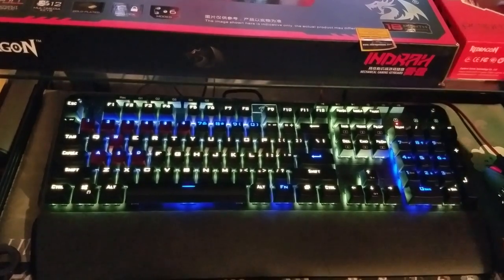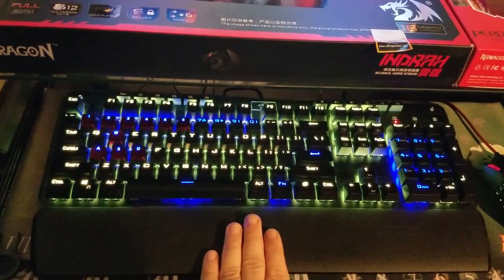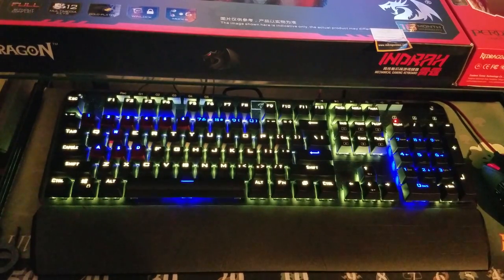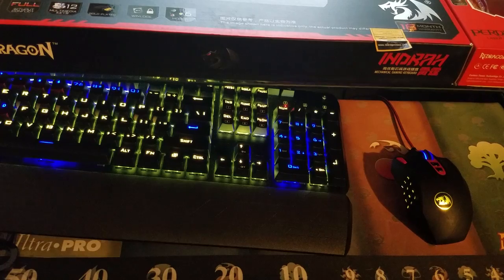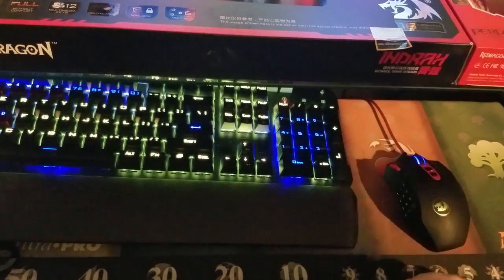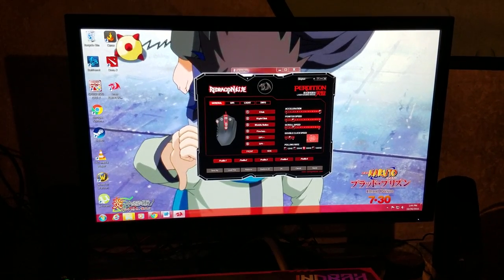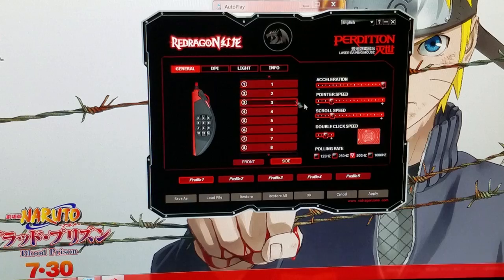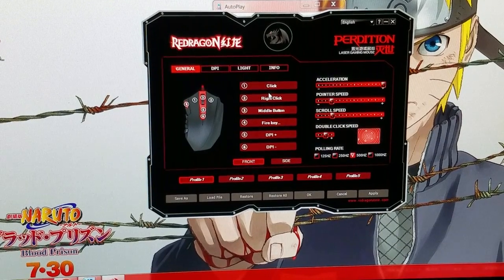Redragon K55 and M901 Unboxing/Review Part 2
This is Part 2 which is my review of these 2 products after 2 weeks of use.

 Amazon Predition M901:

Amazon Indrah K555: